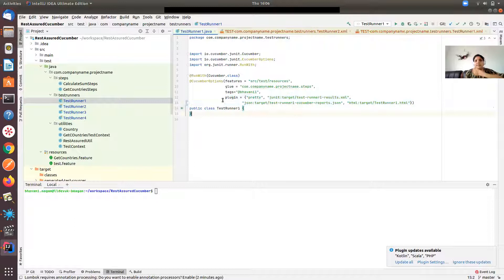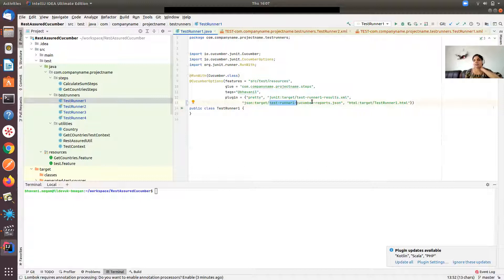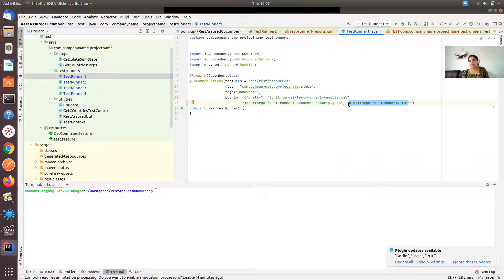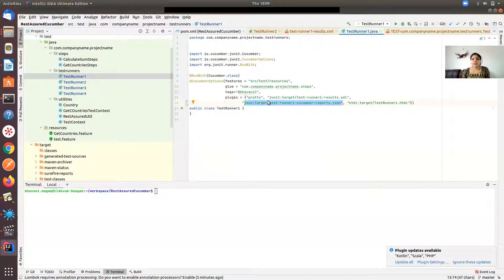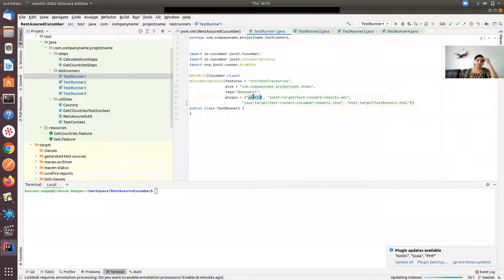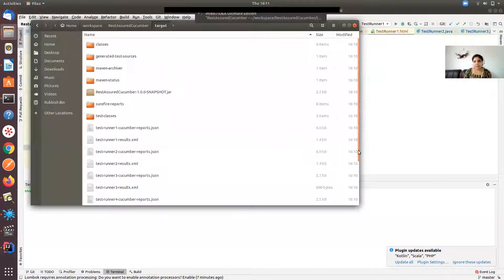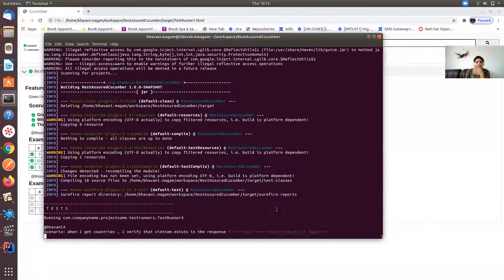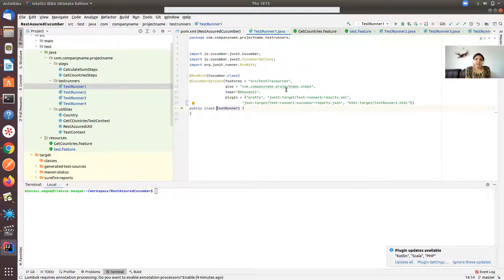Cucumber JVM Reports